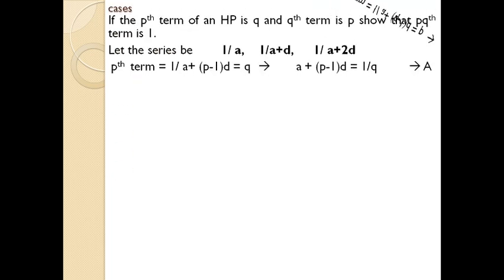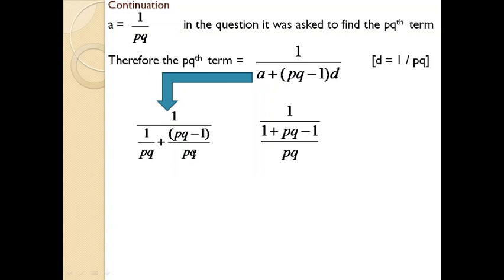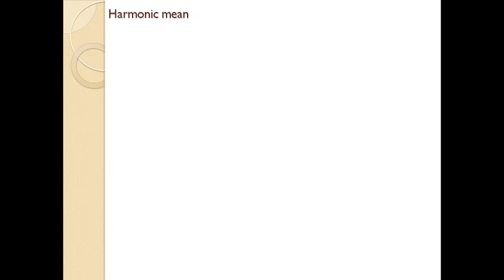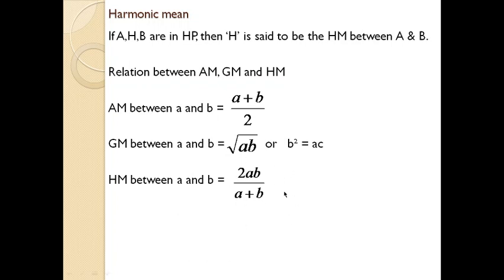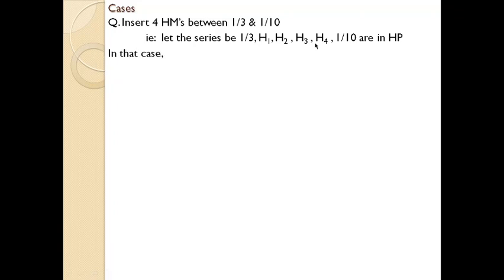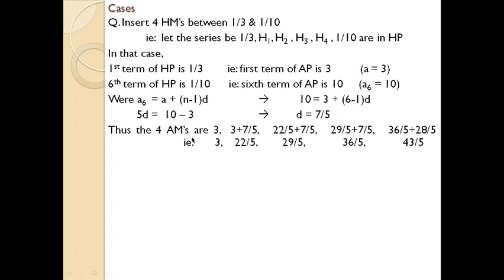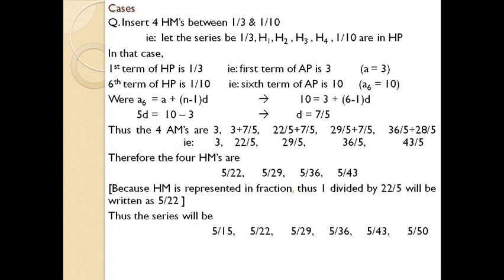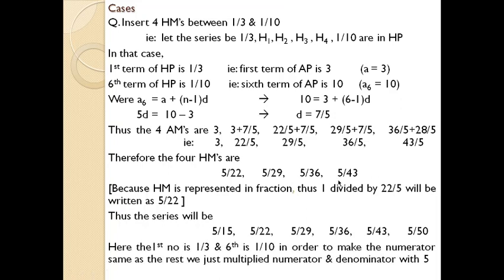Basic numerical methods 28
Harmonic mean, concept, cases